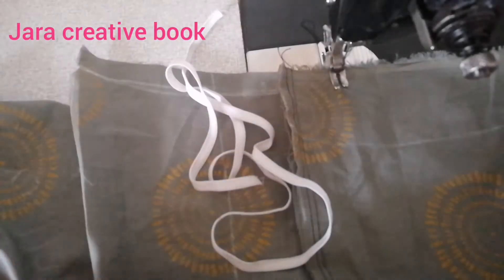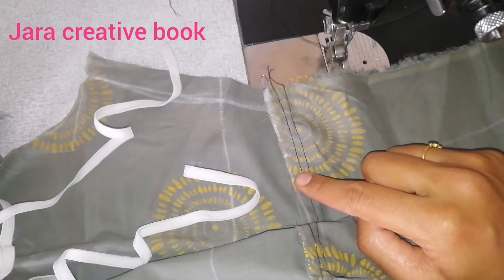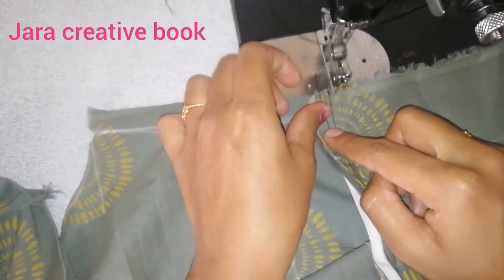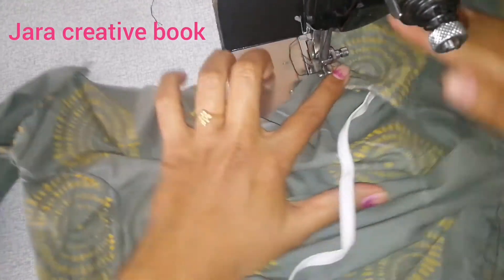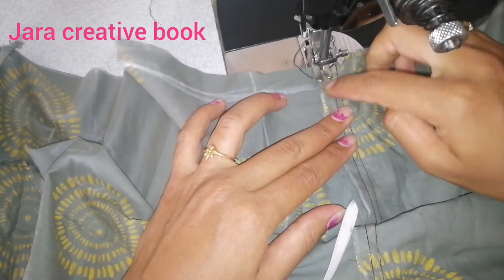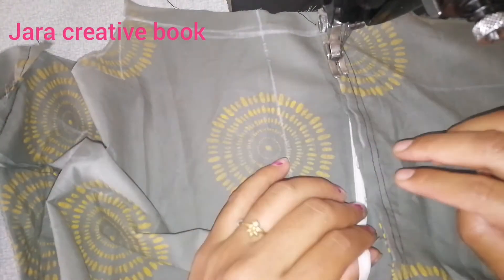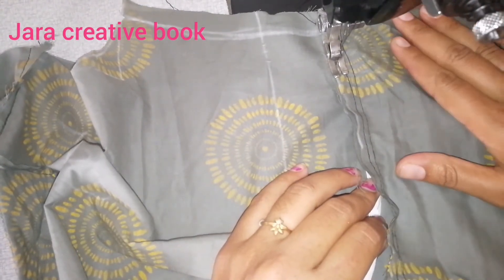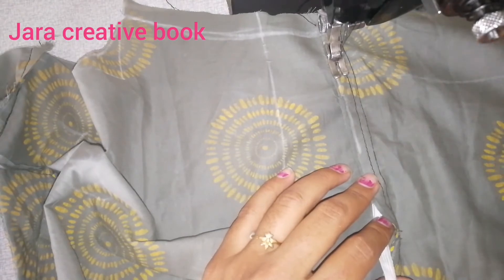🌟✨sewingtricksandtechniques|how to stitch waist line elastic with trick in tamil|jara creative book